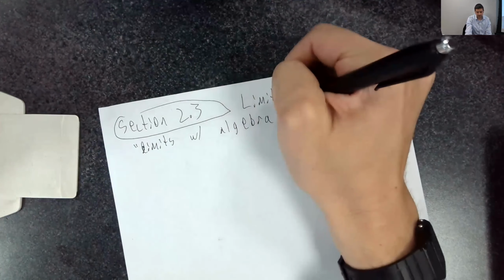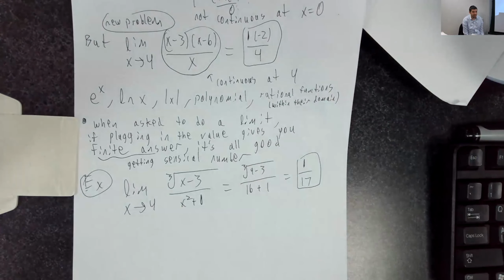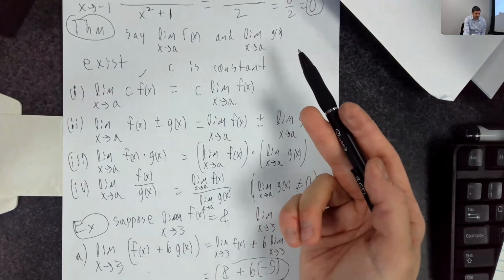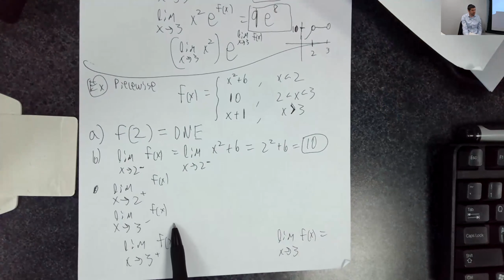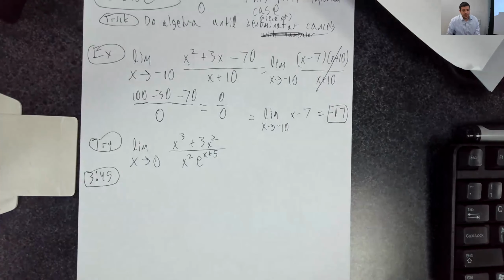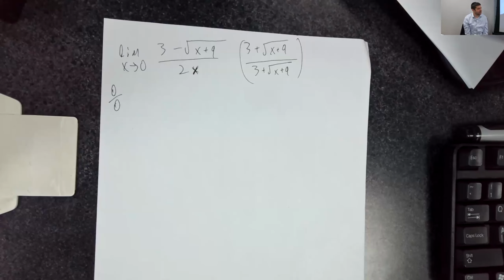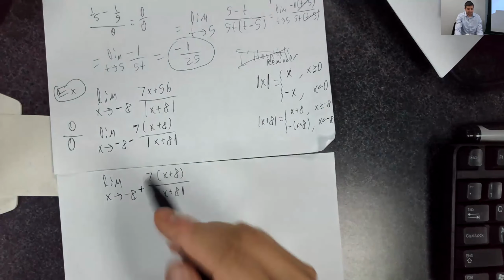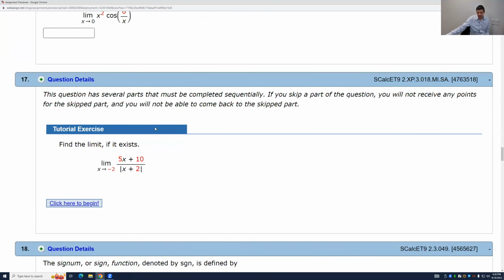Calculus I Lecture 2.3 Limit Laws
Computing limits algebraically using limit laws and continuity. Section 2.3 in Stewart.